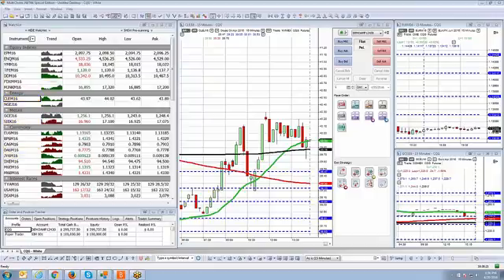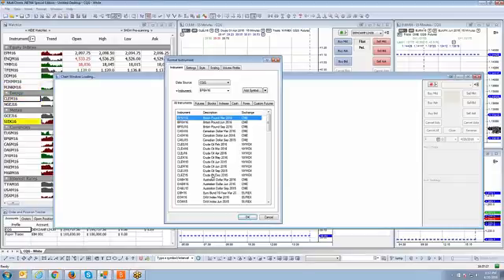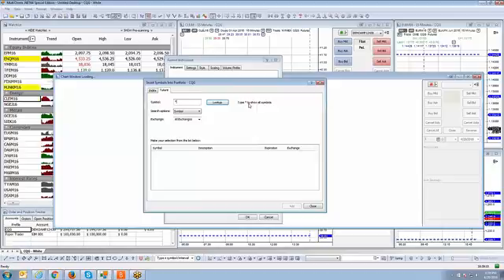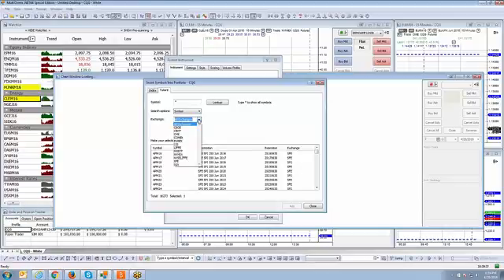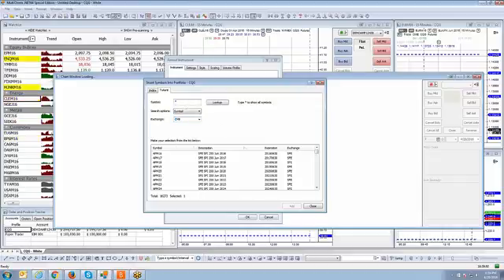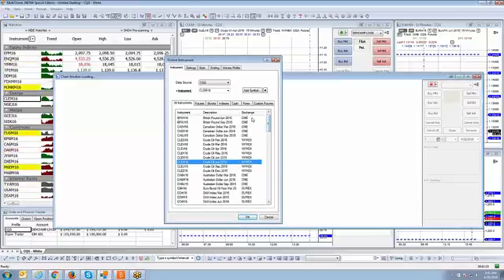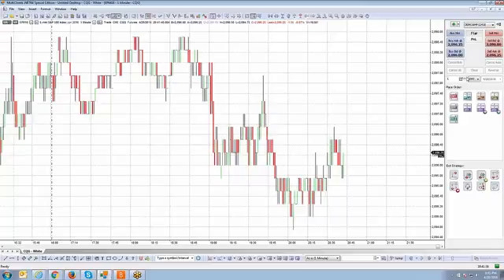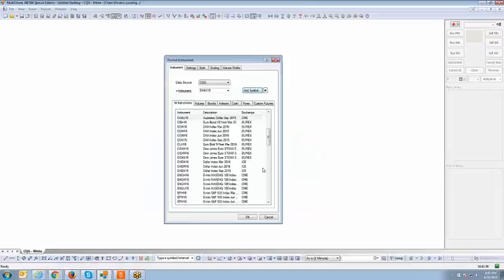MultiCharts | AMP's FREE Special Edition | How to create a new chart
In this video you will learn how to create a chart within Multi-Charts.Net